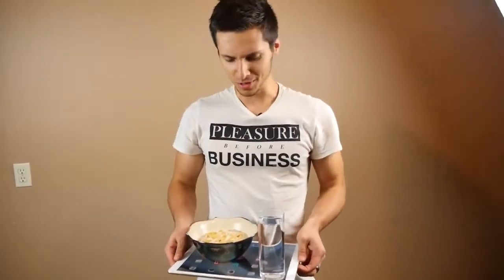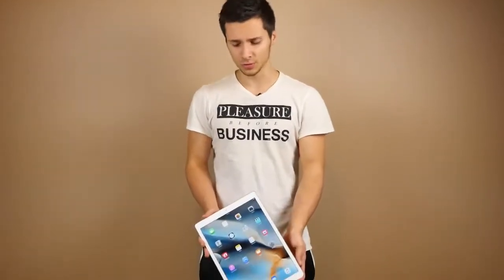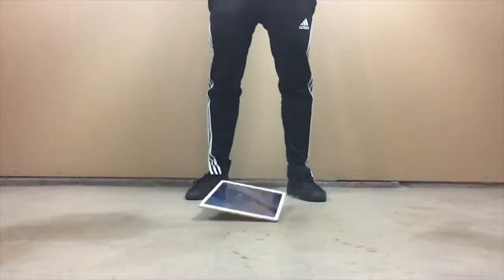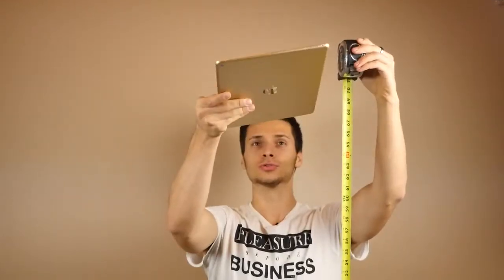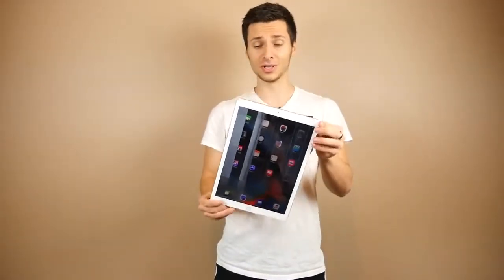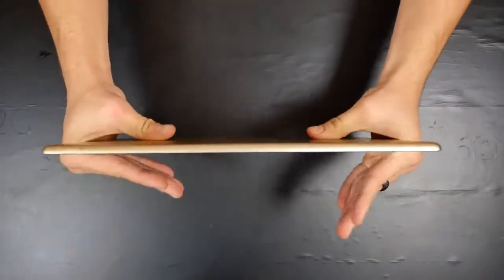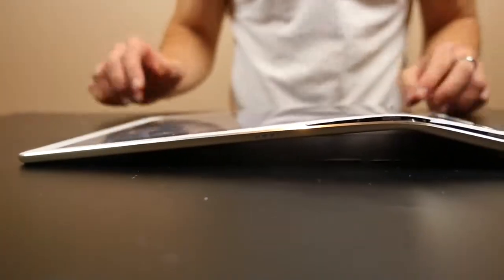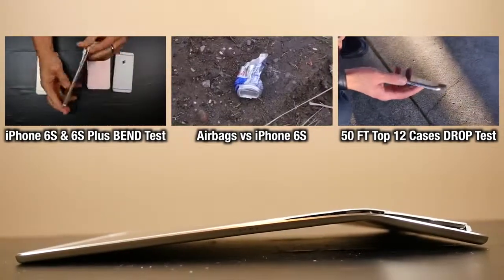Ipad pro drop test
Video source: EverythingApplePro